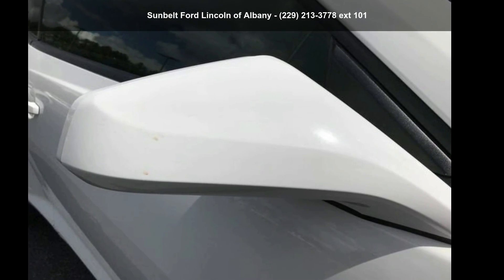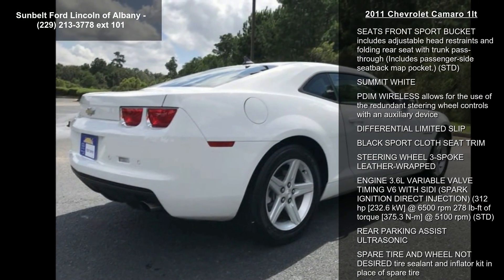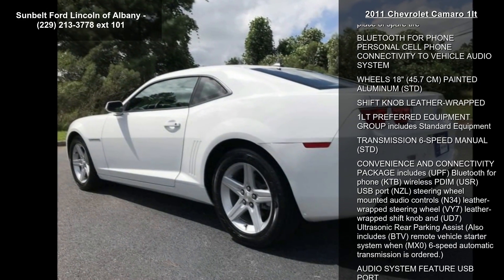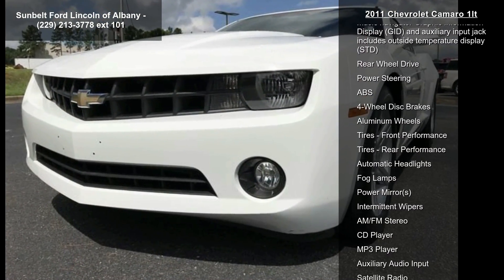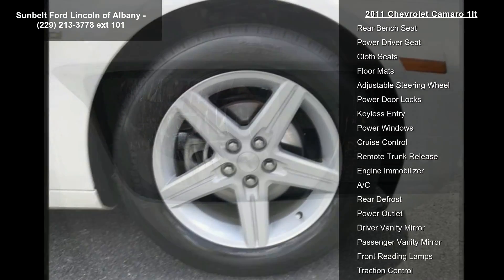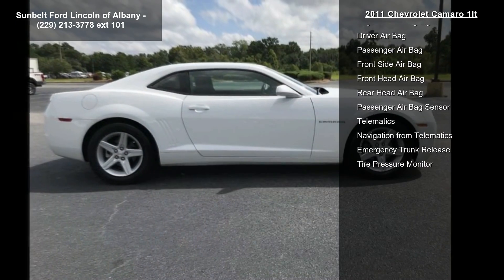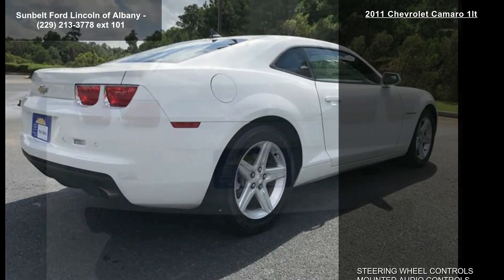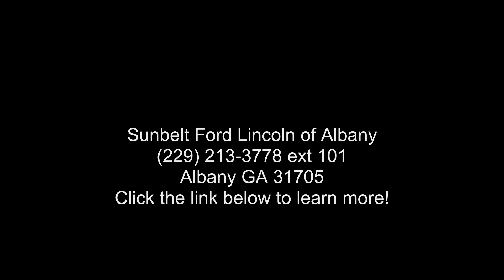2011 Chevrolet Camaro 1LT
2011 Chevrolet Camaro 1lt

Condition: Used
Mileage: 37670
Transmission: 6-Speed Manual
Exterior Color: White
Doors: 2
Stock: #11504
Cylinders: 6